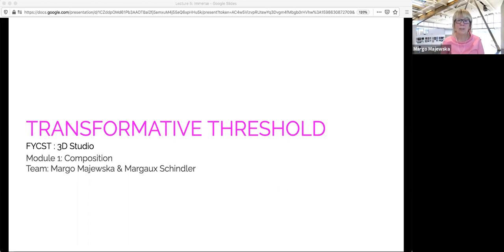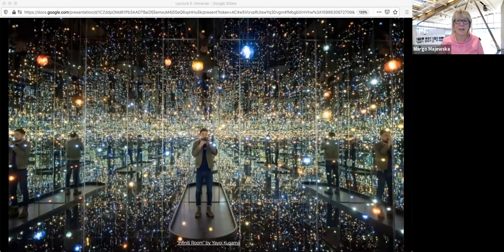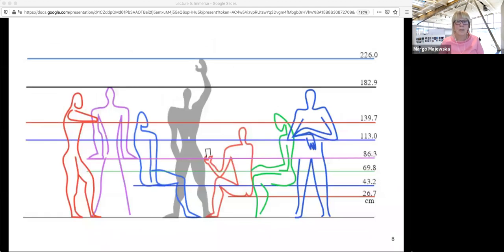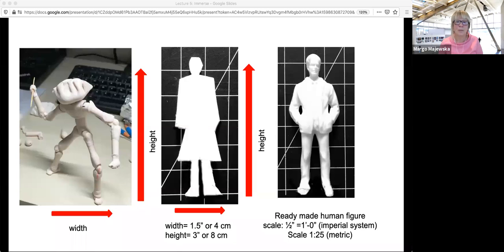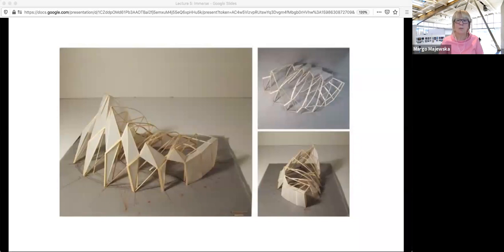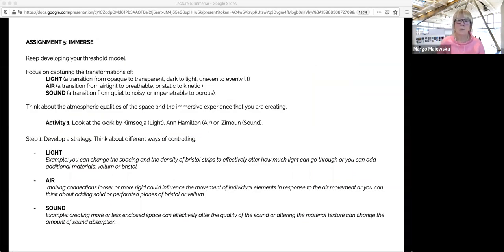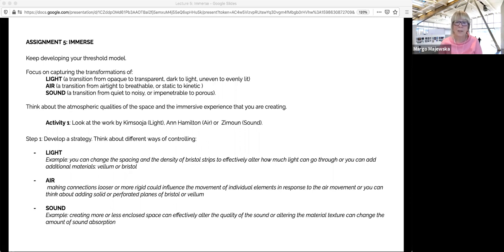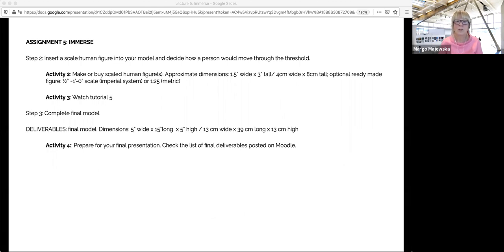CCA/3D STUDIO/ Lecture 5